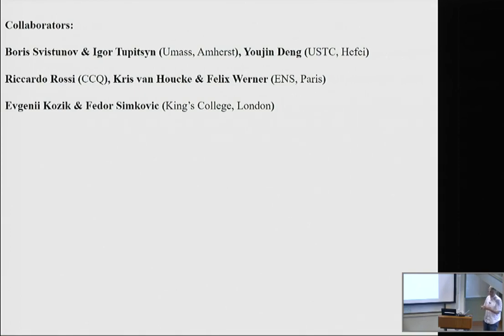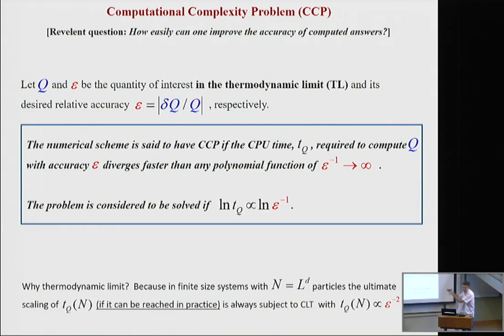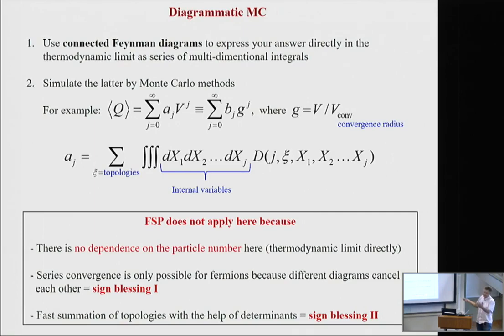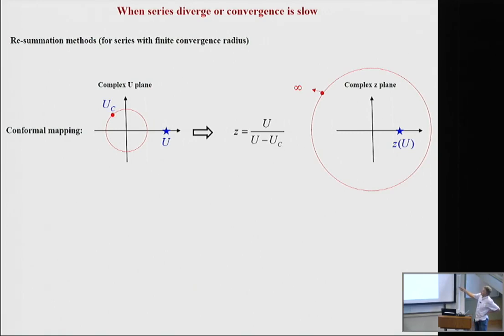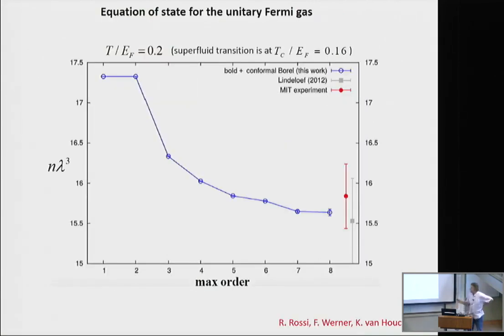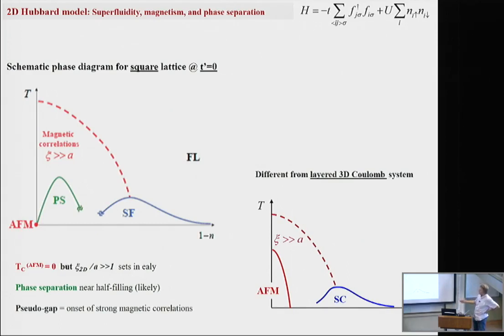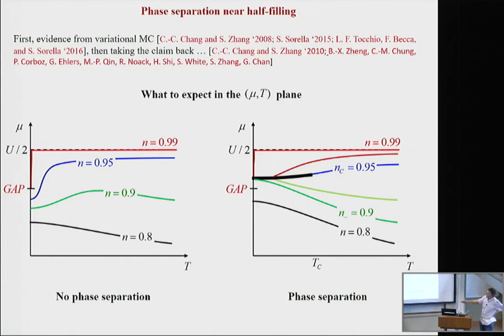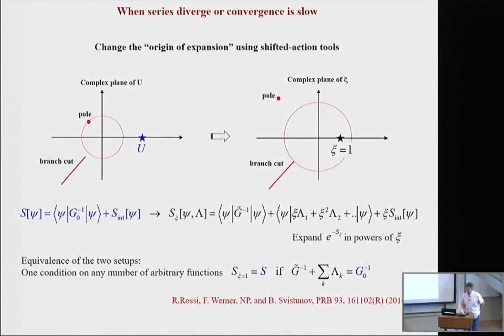Nikolay Prokof'ev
Nikolai Prokof’ev, UMass. Amherst, “Diagrammatic Monte Carlo results for the 2D Fermi-Hubbard model”, at the Institute for Theoretical, Atomic and Molecular and Optical Physics (ITAMP), Harvard-Smithsonian Center for Astrophysics, Cambridge, Massachusetts on October 8-10, 2018.